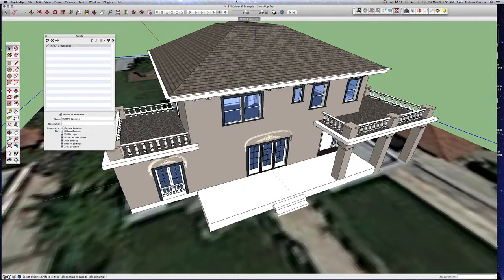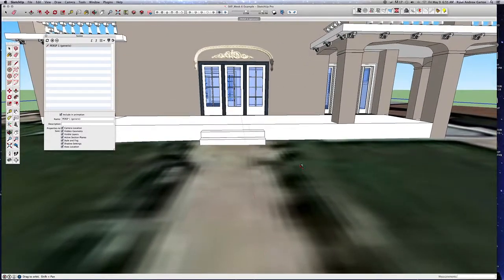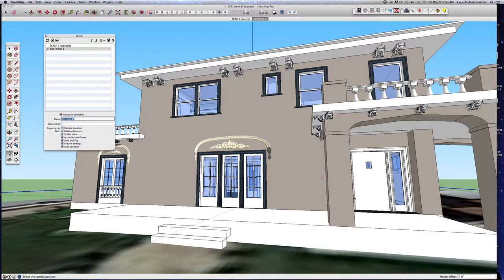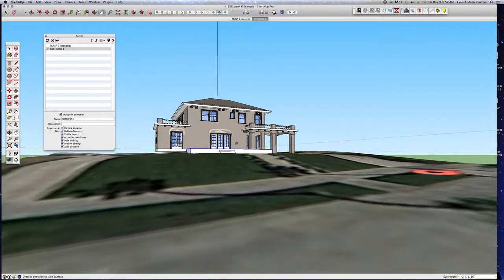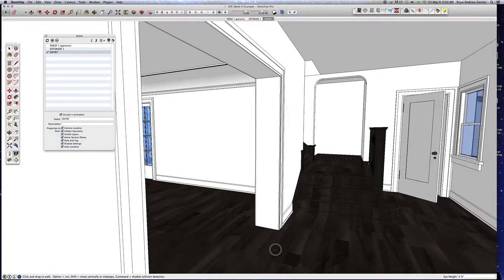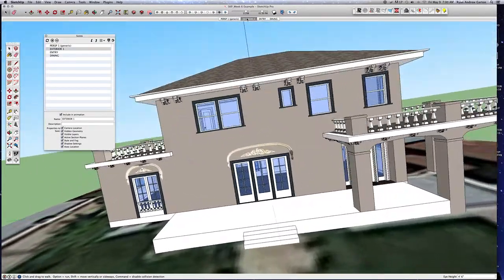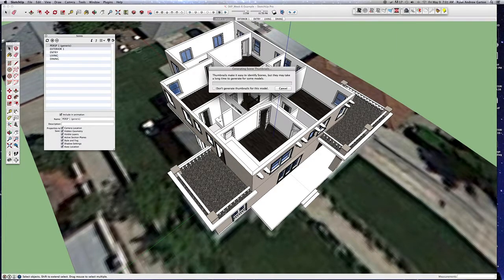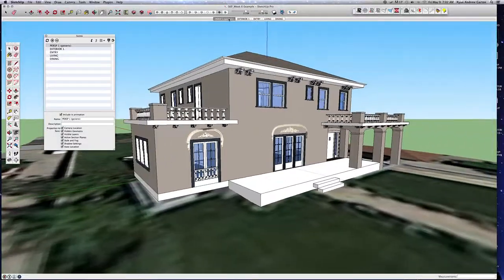SKP WK6 5 Position Camera 720